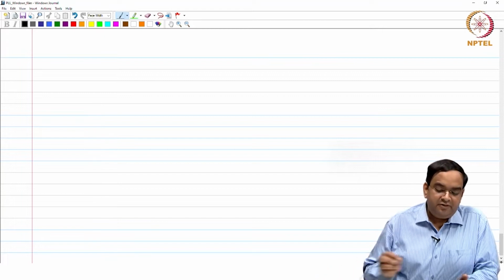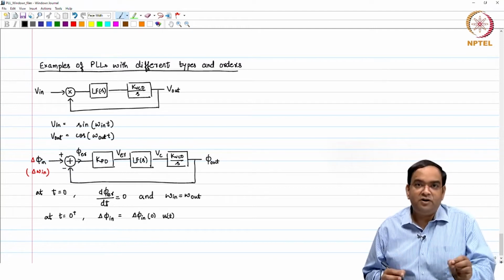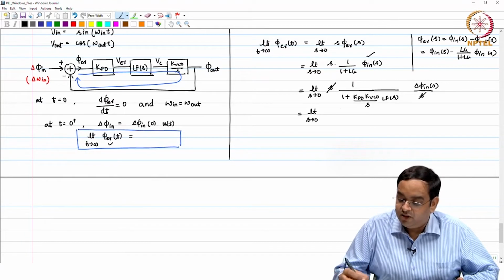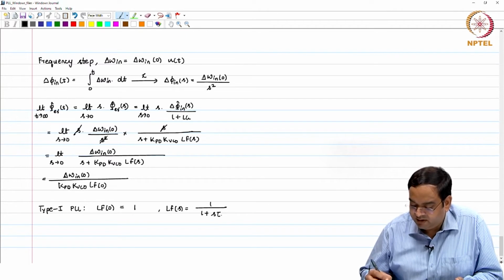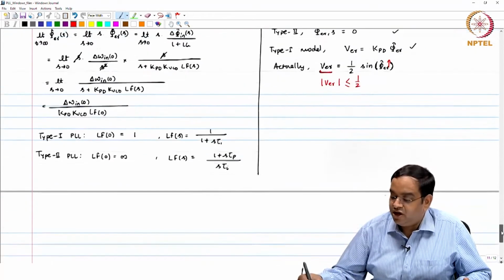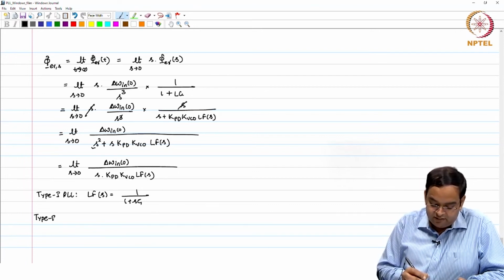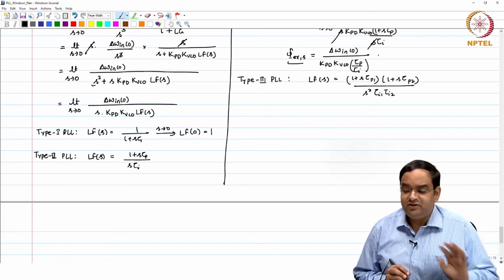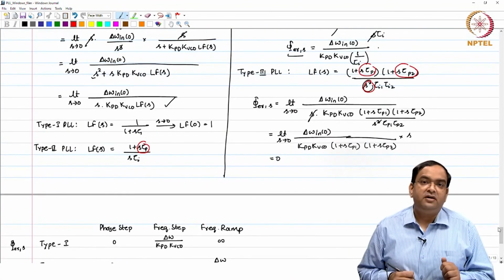Lecture 9: Small Signal Analysis of Type-I/II/III PLLs for Phase Step, Frequency Step and Frequency